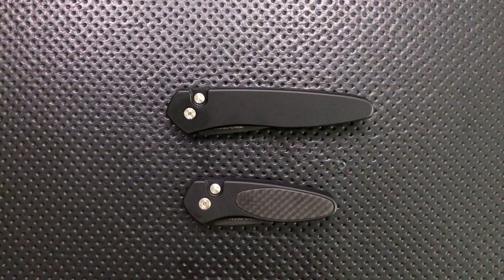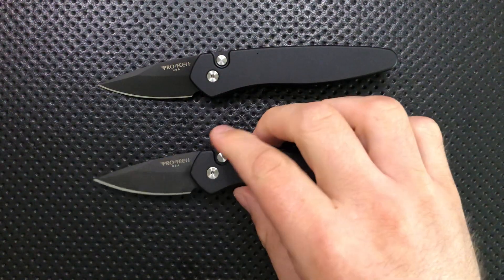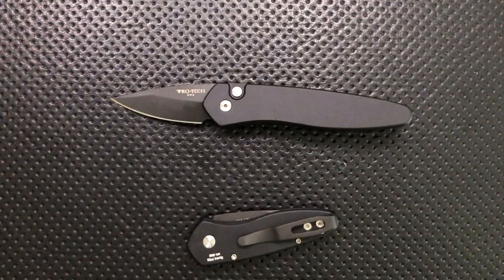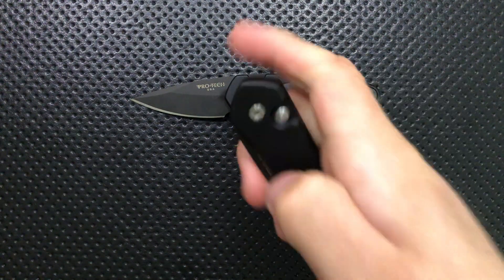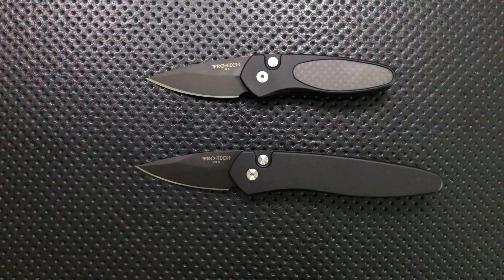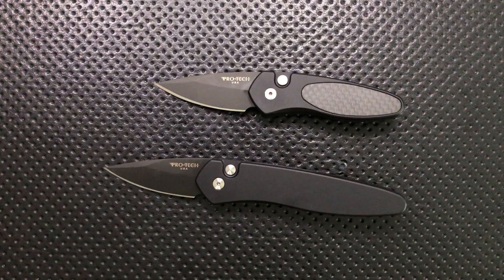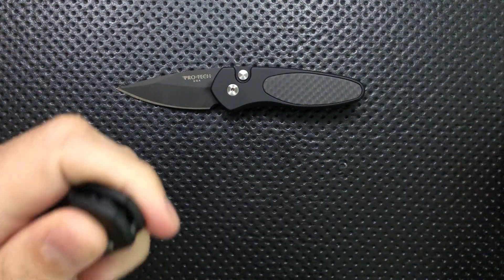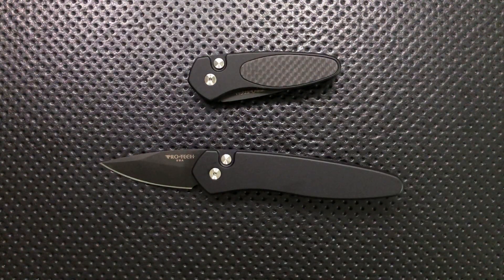The Protech Sprint and Half-Breed Automatic Pocketknives: The Full Nick Shabazz Review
Today, we're going to take a look at two knives which share a blade, a legal constraint, and a philosophy, the Protech Sprint and Half-Breed.